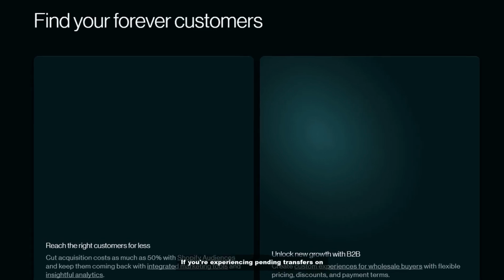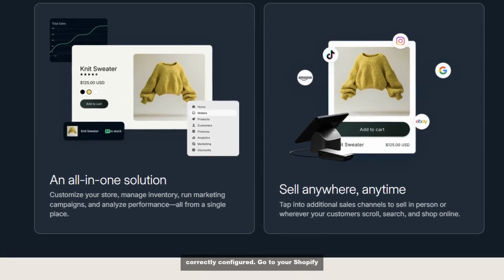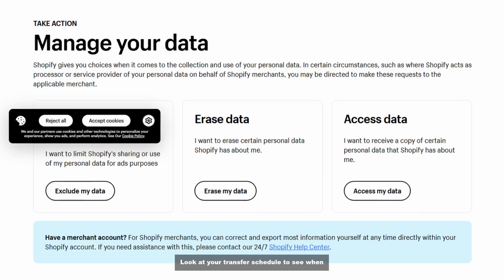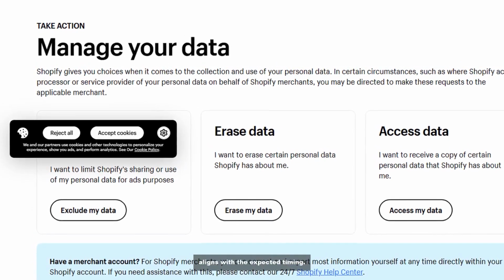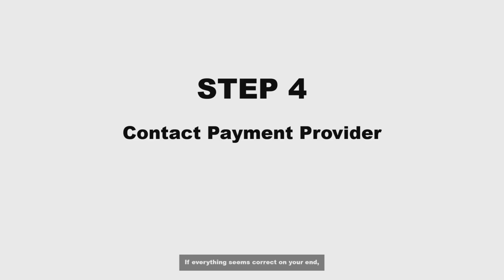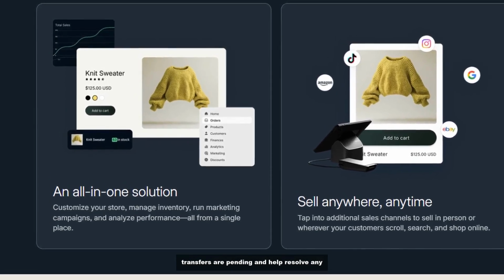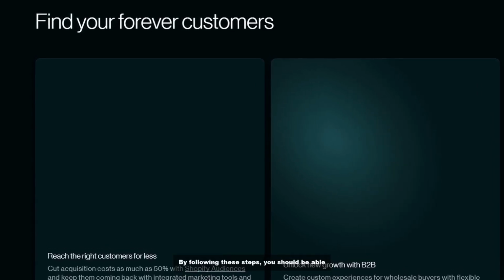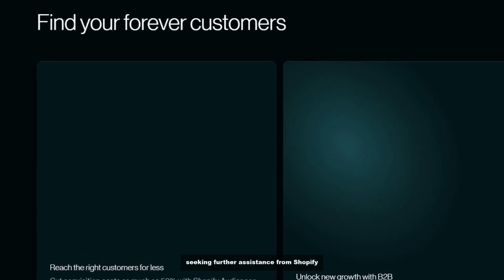How To Fix Shopify When Transfers Stay Pending 2026 (EASY GUIDE)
In this video, we will show you how to fix Shopify when transfers stay pending in 2026. If you're experiencing delays with your Shopify transfers, this easy guide will help you troubleshoot the issue quickly.